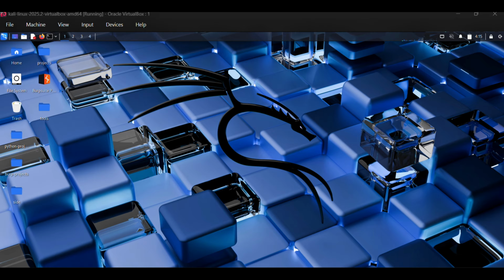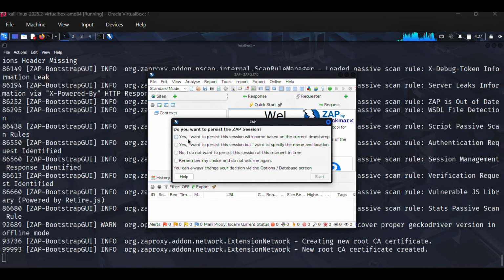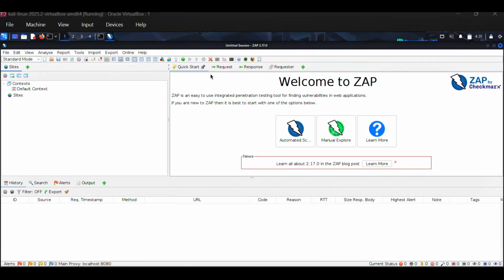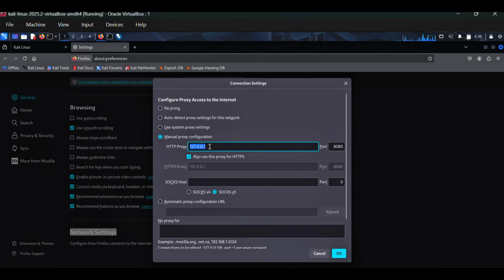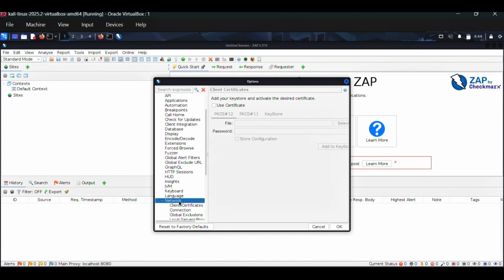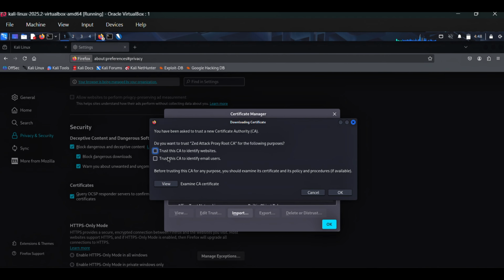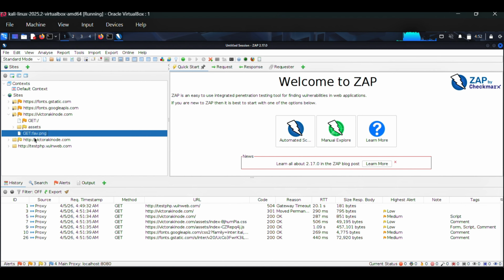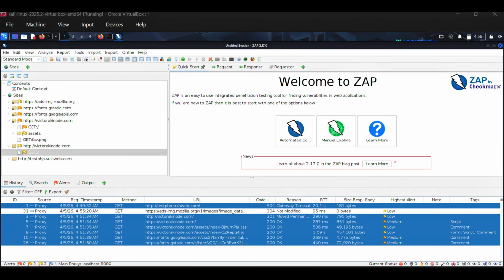LESSON 80: Installing OWASP ZAP and Configuring Firefox Proxy for ZAP in Kali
Complete guide to installing and configuring OWASP ZAP, the free open-source web application security scanner! We install ZAP on Kali Linux, configure browser proxy, explore the interface, and run our first automated spider and active scan to discover vulnerabilities.

OWASP ZAP is the completely free alternative to Burp Suite Professional. Unlike Burp which requires payment for automated scanning, ZAP gives you everything including active vulnerability scanning at no cost. It's perfect for beginners learning web security and for integrating into CI/CD pipelines for automated security testing.

We walk through the complete setup from installation to running your first security scan. Install ZAP via apt on Kali Linux, configure Firefox to use ZAP's intercepting proxy, install the root certificate for HTTPS interception, understand the ZAP interface with Sites tree and request/response panels, spider a website to discover all pages automatically, and run an active scan to find SQL injection, XSS, and other vulnerabilities.

TOPICS COVERED:
What is OWASP ZAP and why it's free
Installing ZAP on Kali Linux via apt
Checking if ZAP is pre-installed
Launching ZAP for the first time
Session persistence options
ZAP interface overview and layout
Sites tree for website structure
Request and Response panels
History, Alerts, and Spider tabs
Configuring Firefox proxy for ZAP
Setting manual proxy to 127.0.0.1:8080
Installing ZAP root certificate for HTTPS
Importing certificate into Firefox
Testing proxy connection successfully
Understanding the Sites tree organization
Traditional Spider for crawling websites
Ajax Spider for JavaScript applications
Running automated spider to discover pages
Monitoring spider progress and results
Active Scan for vulnerability detection
Configuring scan attack types
Running automated security scans
Viewing alerts by severity level
Understanding alert details and evidence
Manual testing with Break feature
Generating professional HTML reports

INSTALLATION WORKFLOW:
Check if ZAP is installed with zaproxy command
Install with sudo